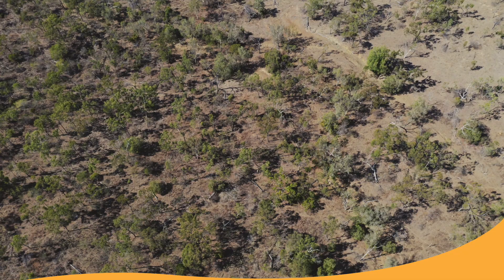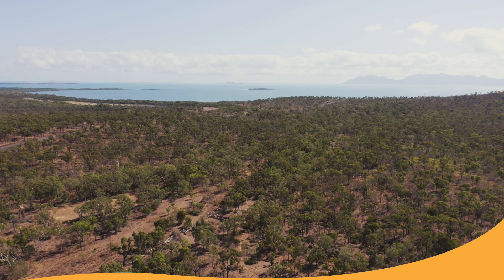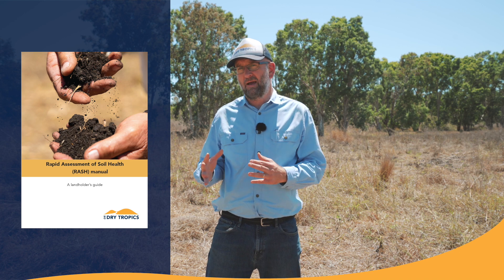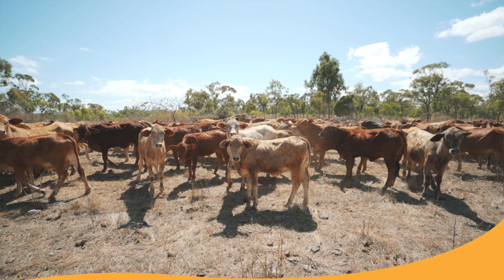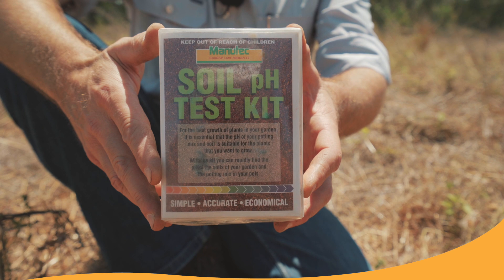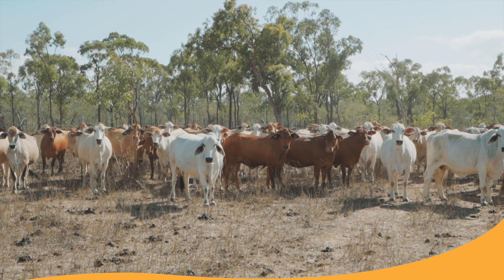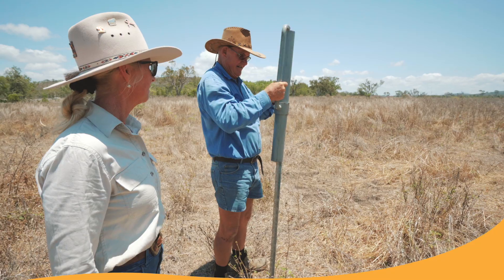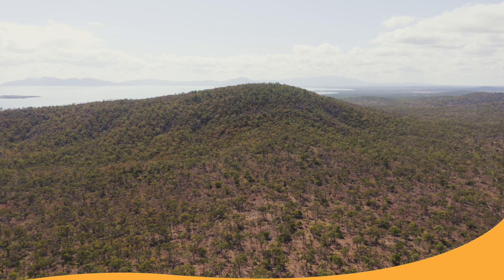Soil Health: The RASH Approach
The first in a series of videos focused on soil health and soil testing.
This video explains what the Rapid Assessment of Soil Health (RASH) is, and why it's important to demonstrate how to carry out various soil tests.